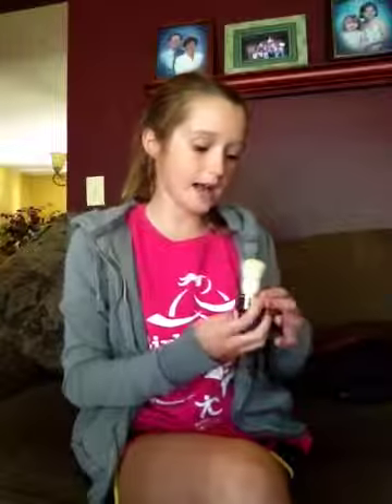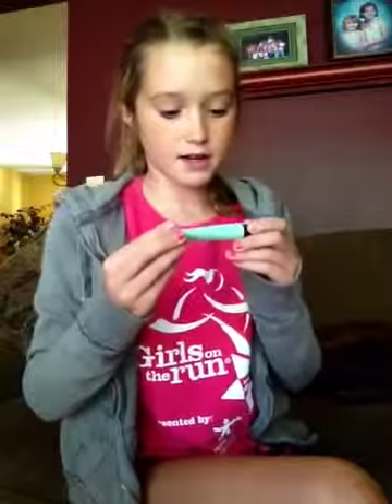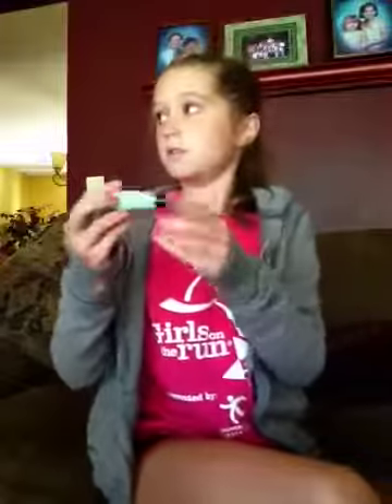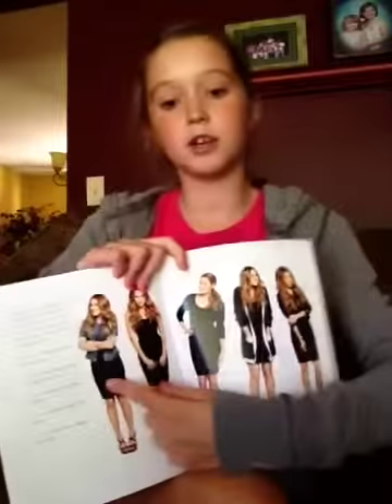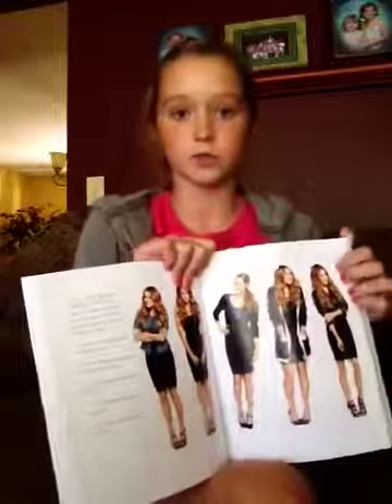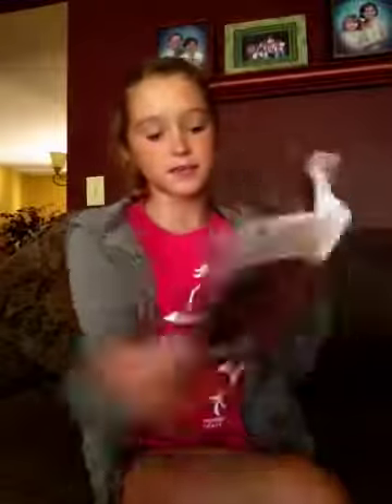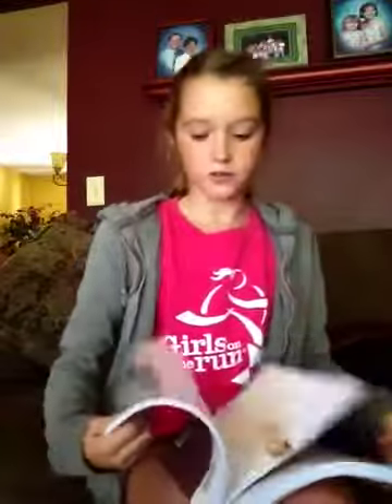Halle's September Favorites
I give total credit for the idea of this video to Maddie!!